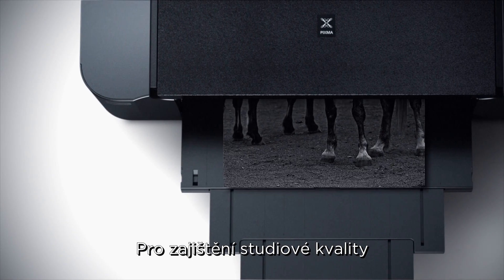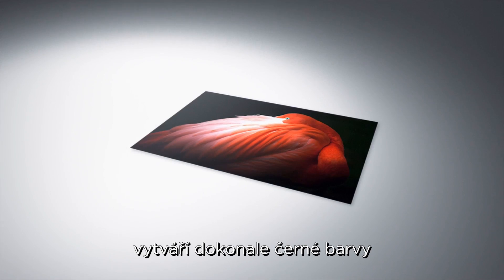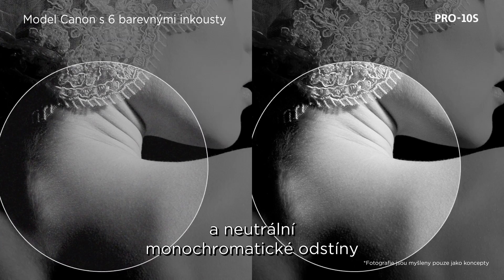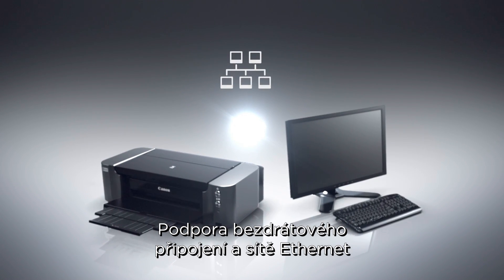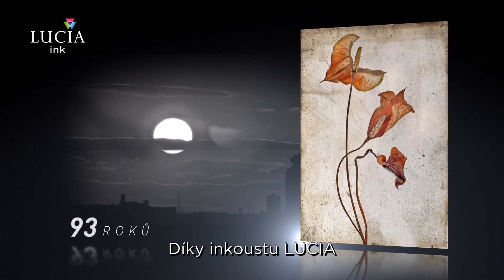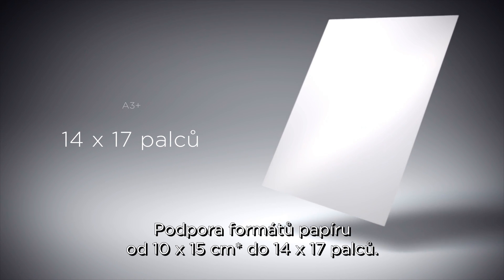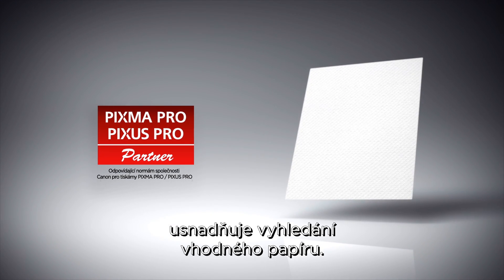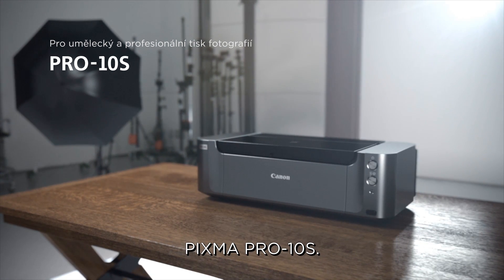Canon PIXMA PRO-10S - Produktové video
Tisk snímků v profesionální kvalitě 10 inkousty, nyní s plným připojením ke cloudu

Vysoce přesná tiskárna s 10 pigmentovými inkousty a tiskem v kvalitě pro galerie, který hrdě vystavíte či prodáte. Plné připojení ke cloudu nabízí snadnou integraci s oblíbeným profesionálním editačním softwarem a úložišti.